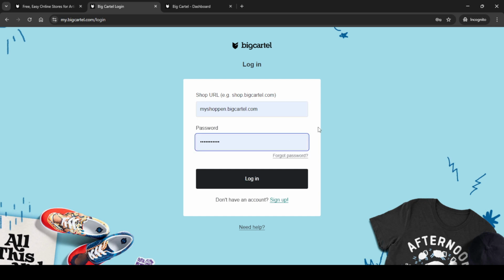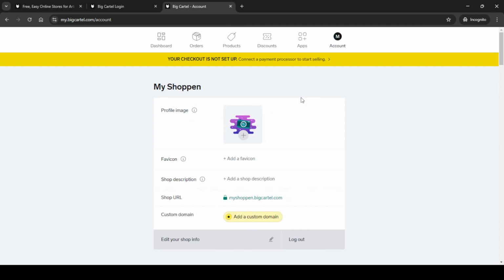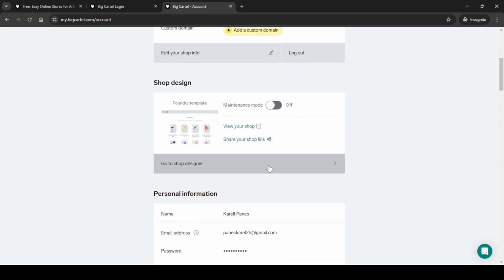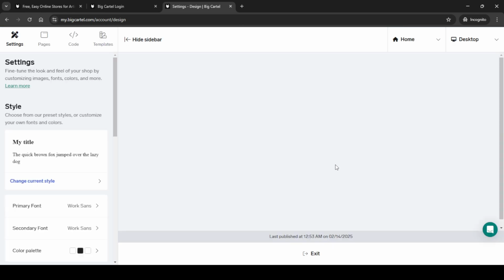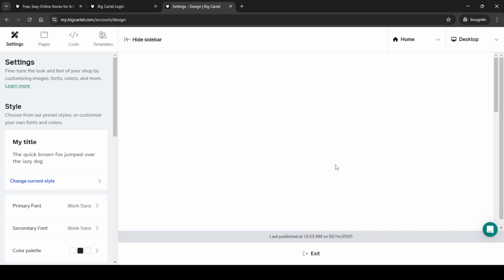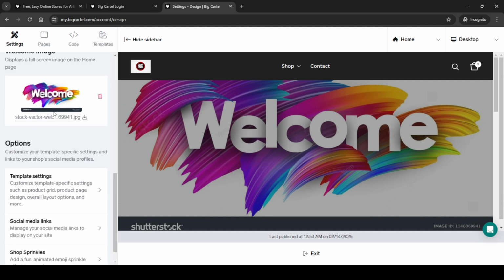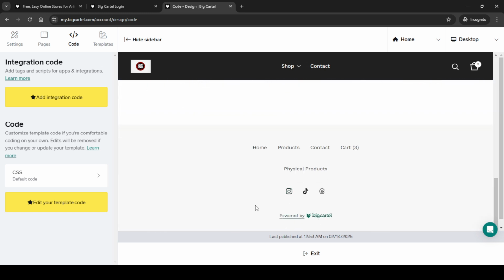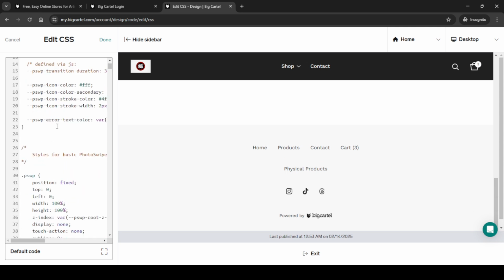How to Remove Big Cartel Logo From Website [2025 Full Guide]